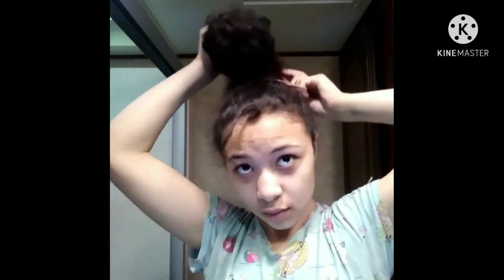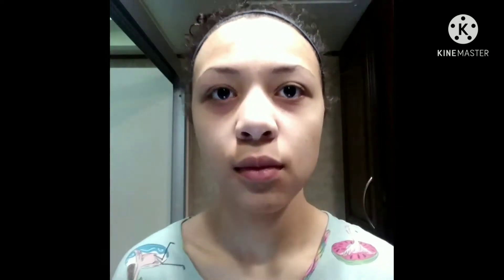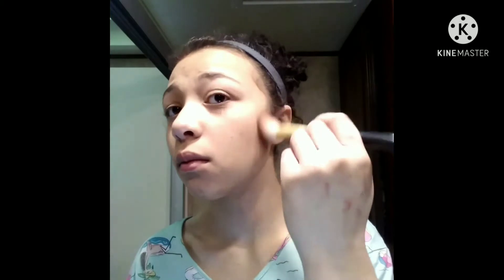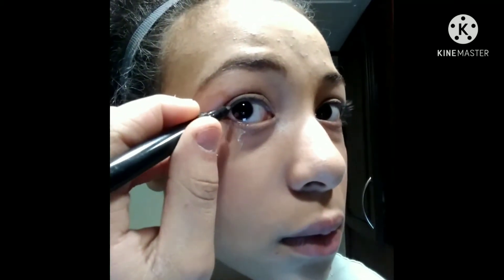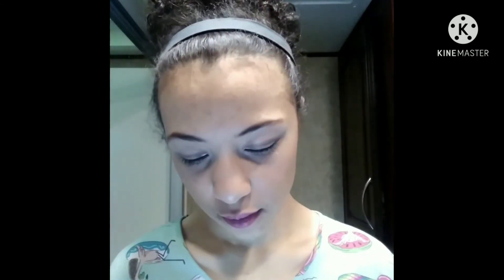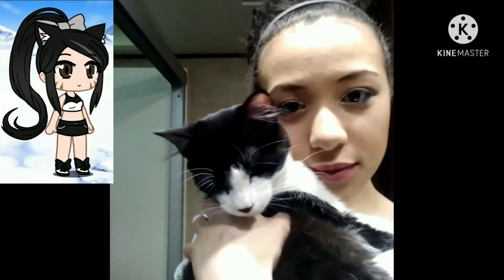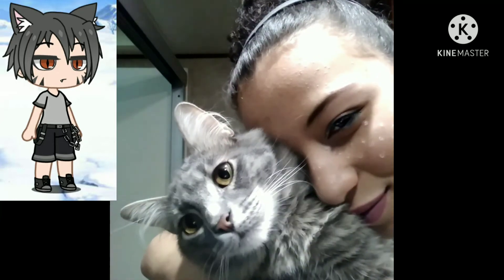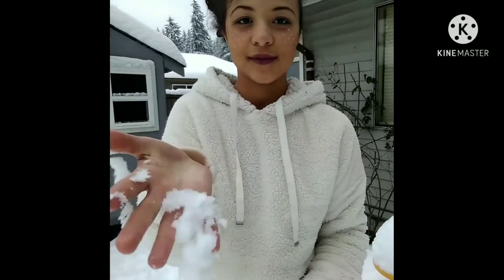Snow Day (Winter makeup tutorial)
Today is a makeup video, in this video, I will be making the winter/snow look.
Support and join the family. I want to grow my small family, so come join the monster family.